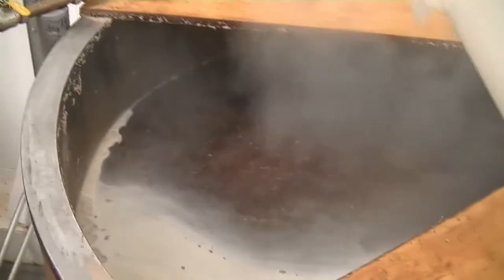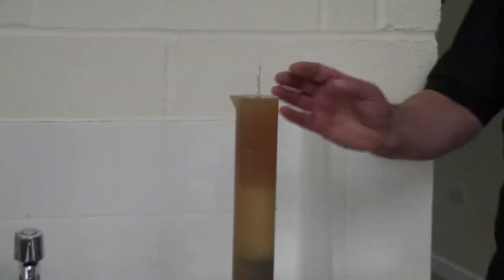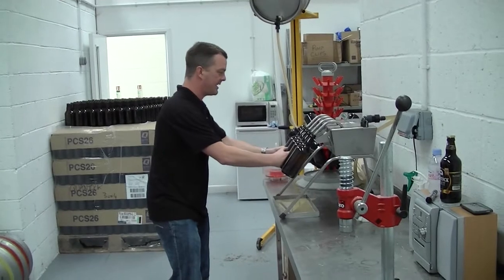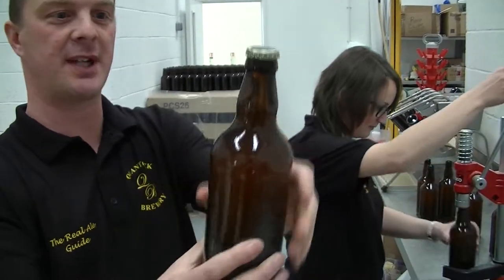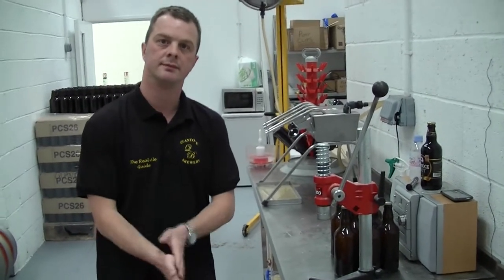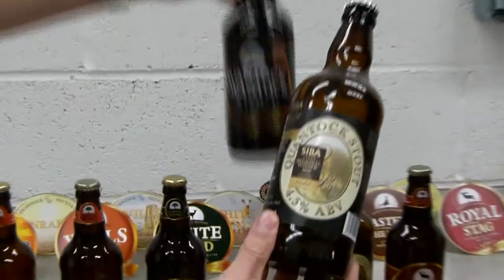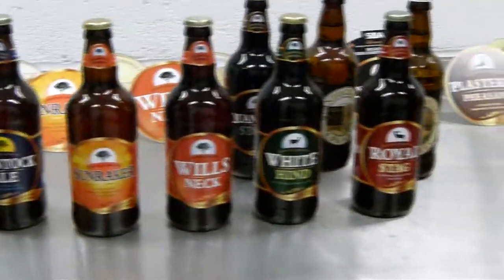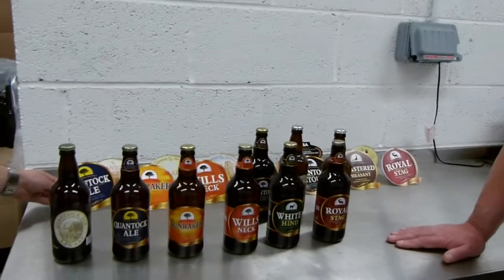Quantock Brewery Tour Part 5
Real Ale Guide has a go at bottling beer at Quantock Brewery, plus looks at the redesigned Pump Clips and Bottle labels.